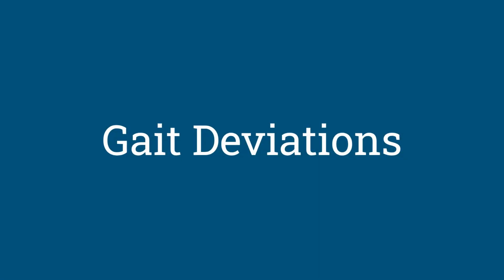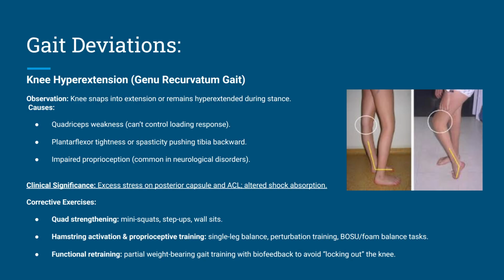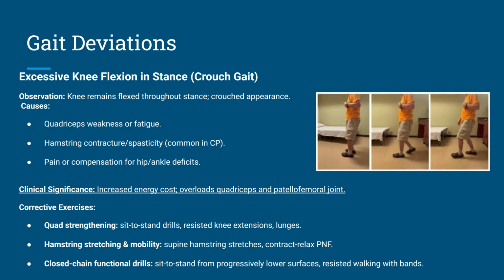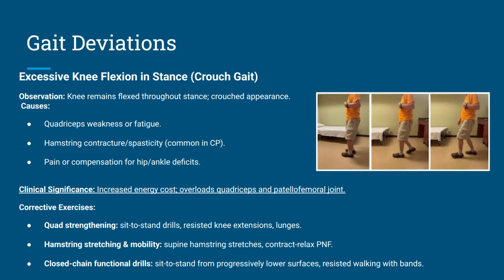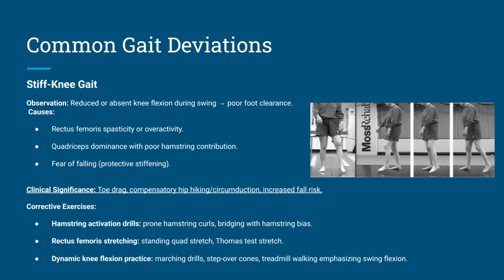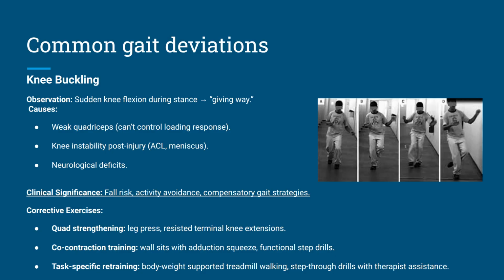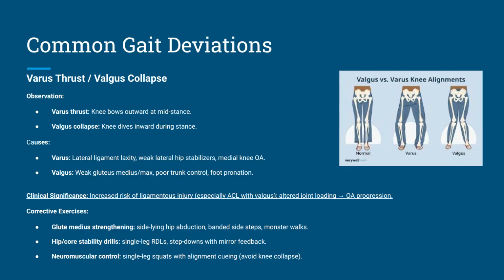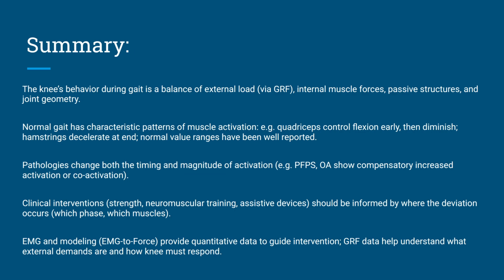Lecture 4 (Knee): Gait Deviations